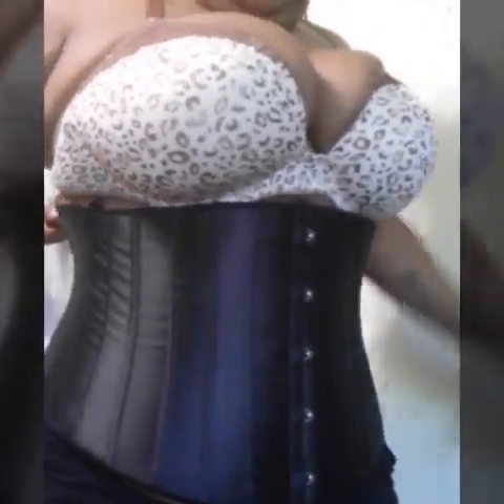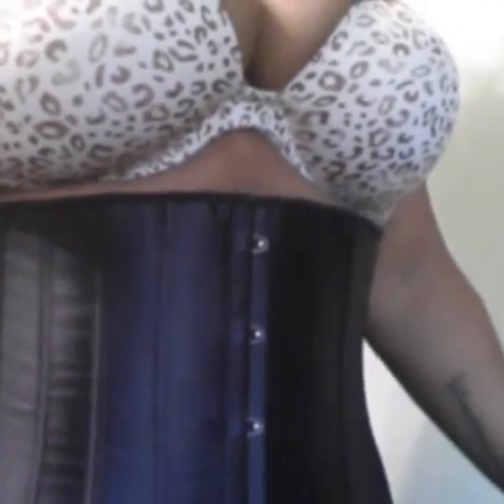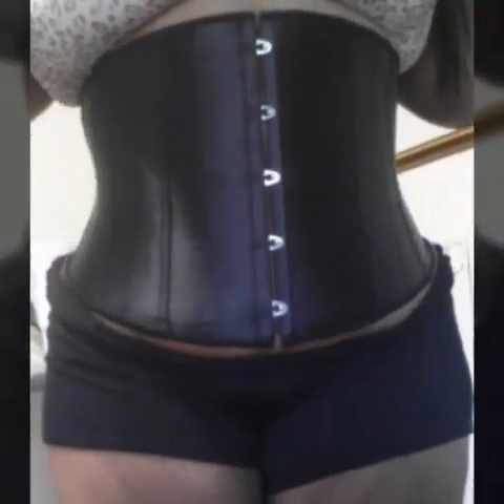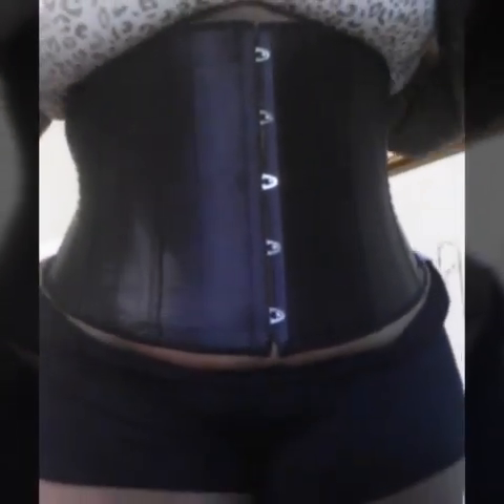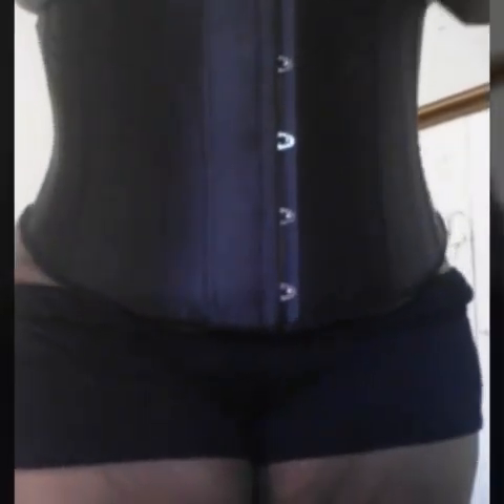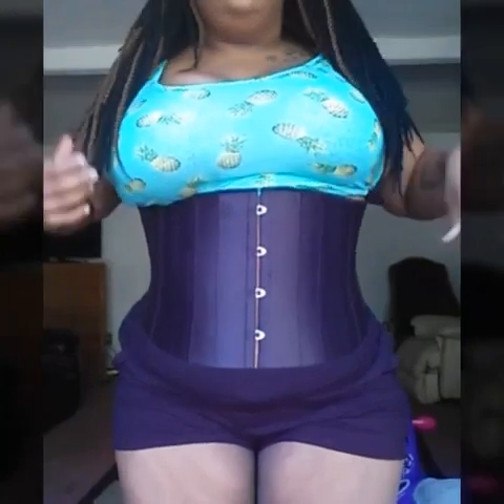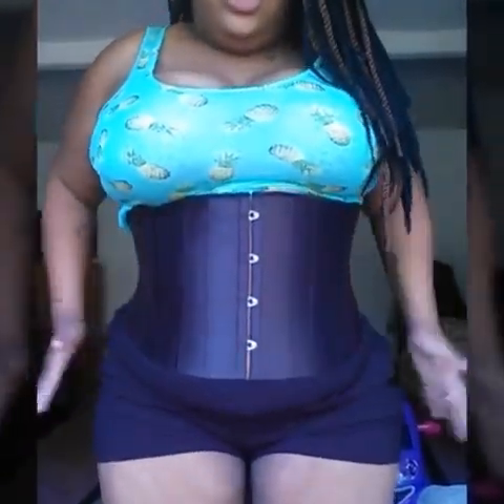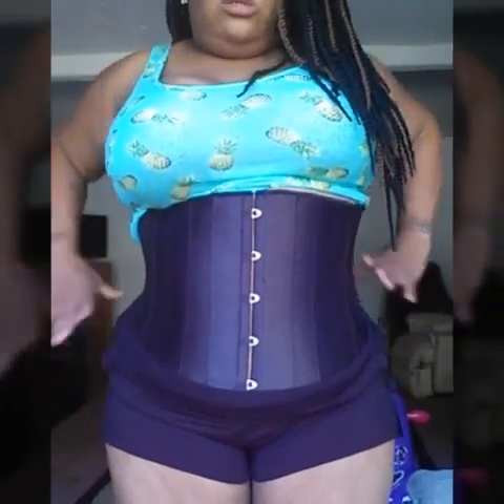REDD'S STEELE BONE CORSET UPDATE + TRY ON TUTORIAL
Waist train with me!  Real women real RESULTS! ((This is me btw))